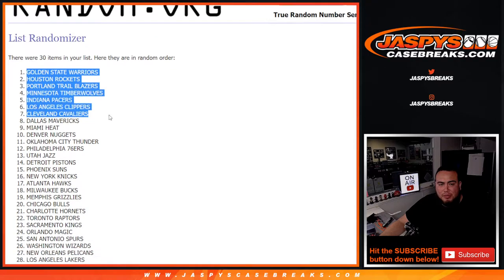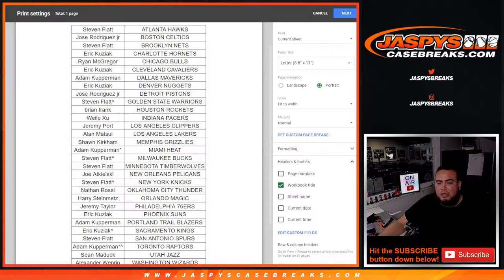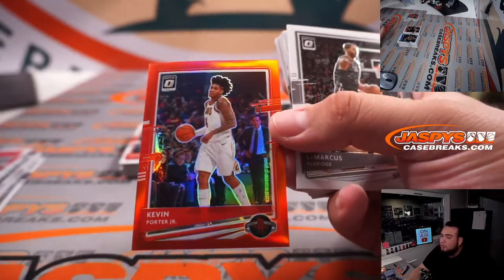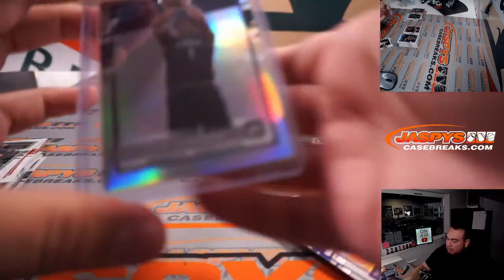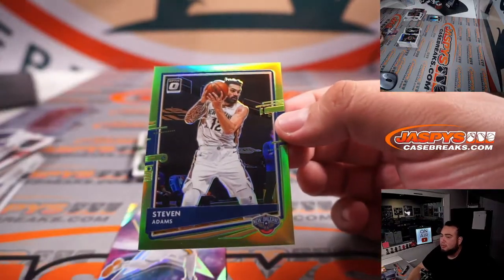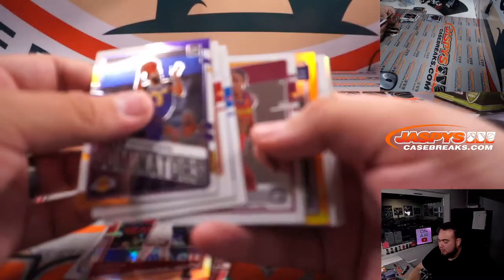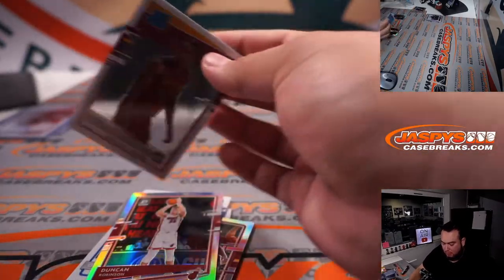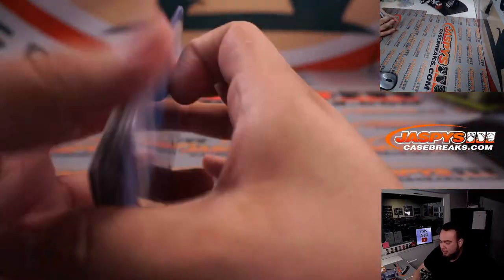Fri. 1/7/21 - *03-04 CHROME SPOT GIVEN AWAY* 2020-21 Panini Donruss Optic Basketball 1-Box #1 *RT*